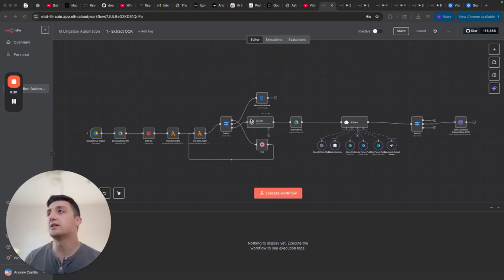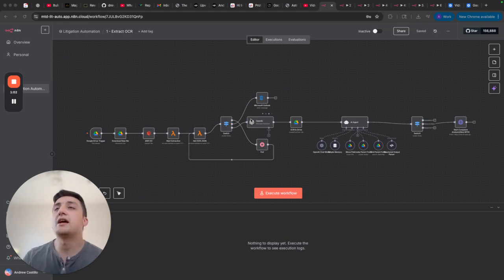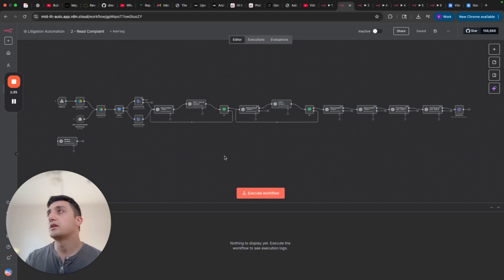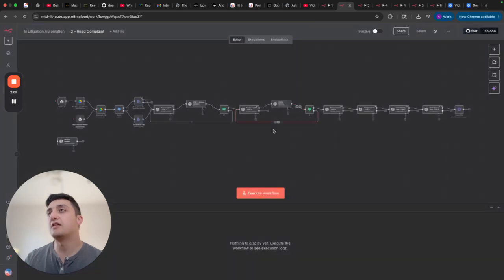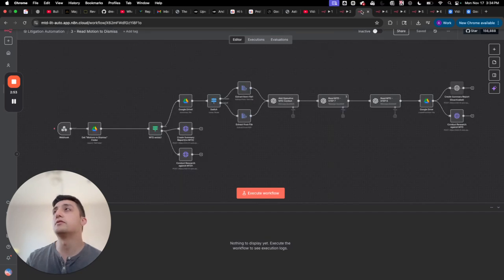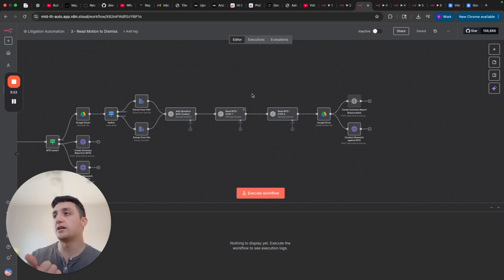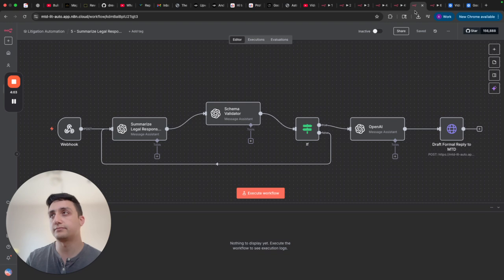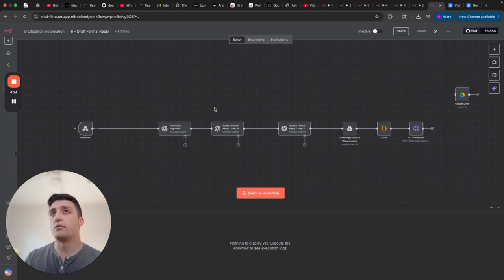Legal Pleading AI Agent workflow Overview n8n